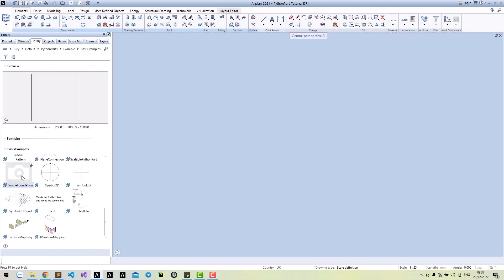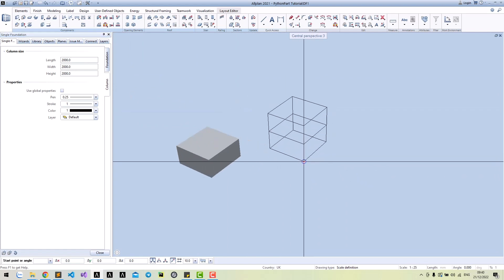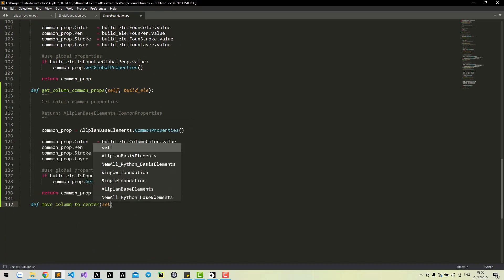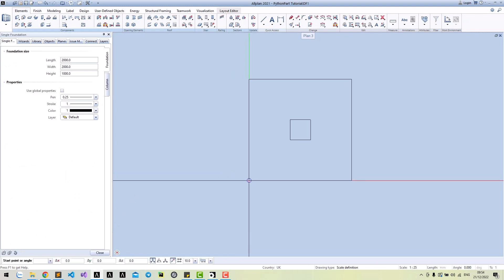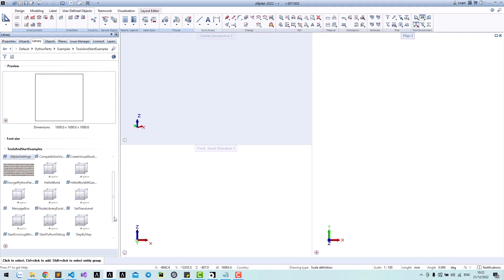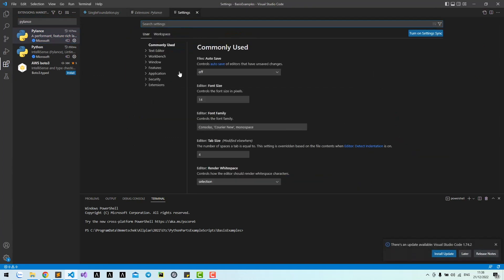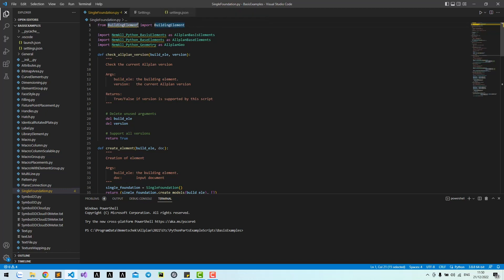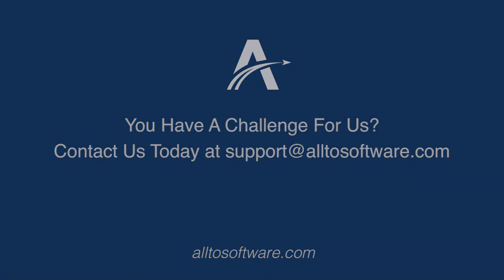[Lesson 9] Adding a column to the center of Single Foundation PythonParts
In this lesson 9, we will finalize the PythonPart by adding a column to the center of our single foundation.
These properties can be handled using CommonProperties class in Allplan Python API. Please visit here to download the file Sanh Mai has done to test and follow up the tutorials.
This tutorial is specially for Structural Engineer who already know ALLPLAN and basic python language.